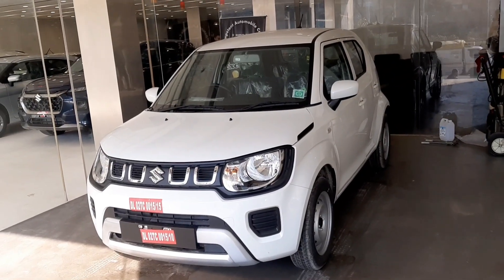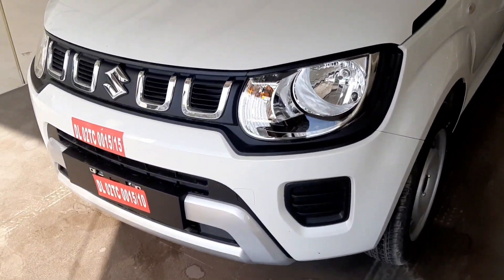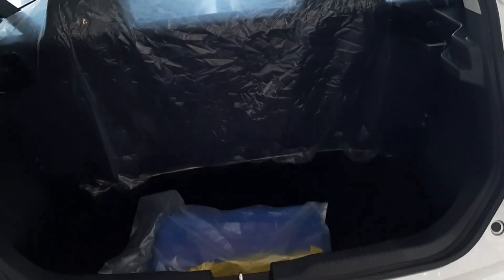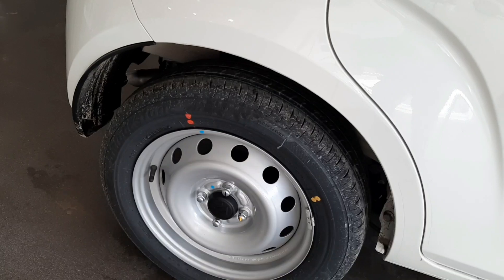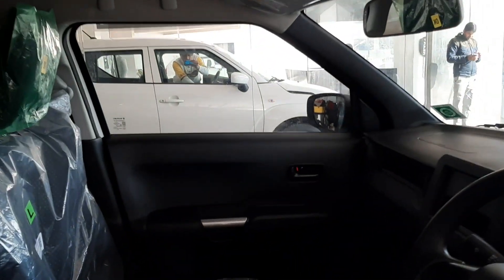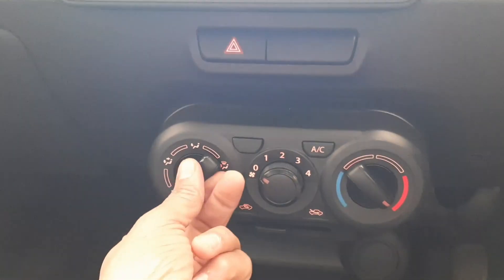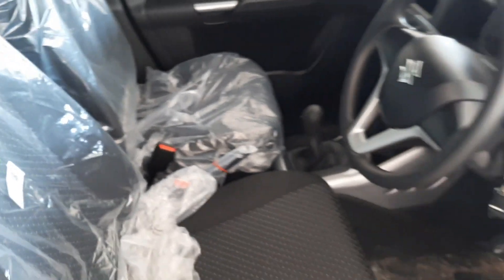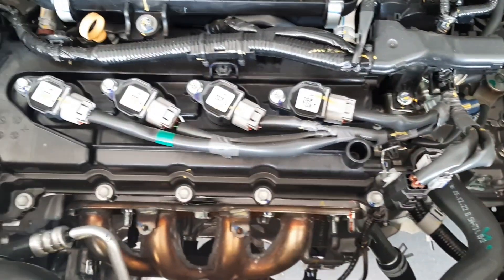What is PDI ? ( Pre Delivery Inspection) 🔴How to Do PDI of New Car Before Buying 🤔 IGNIS 2023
Kapil verma